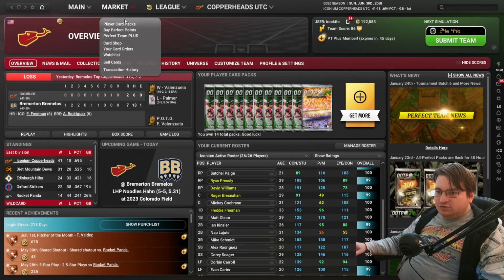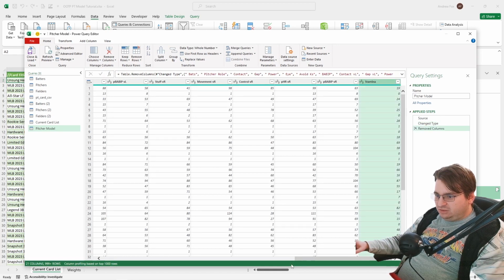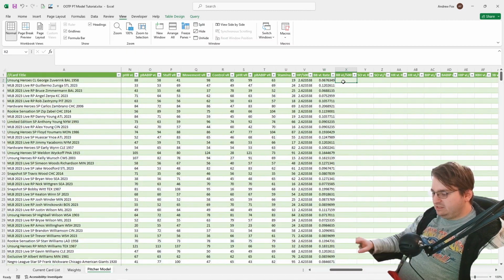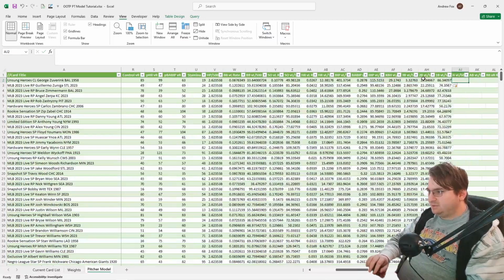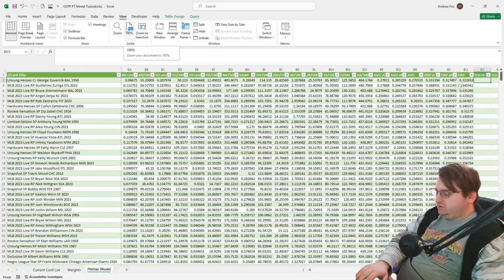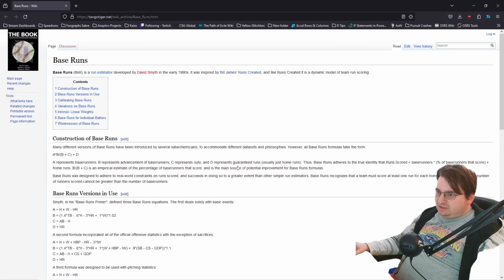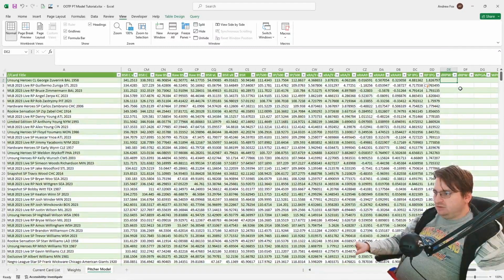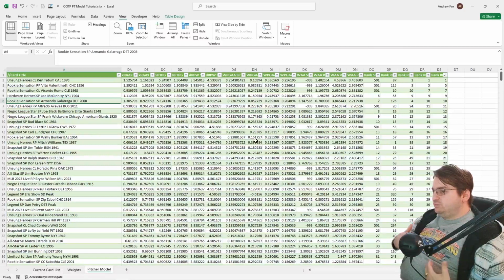Building a Perfect Team Model EP 5 - Modeling Pitching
This episode finally builds the pitching projections, and after a month of waiting (roughly) we have the first video where we can finally start adjusting the roster.

I'm sorry this episode took so long to upload. I have lost a ton of motivation recently because I hate editing these videos, and I've spent 2 weeks or so on a different grind. I've got two more episodes recorded and I'm hoping to get them up before OOTP25 comes out, but that episode explaining statistics won't happen.

Out of the Park Baseball is baseball gaming at its finest. Make your move to guide your favorite team to glory. Build a dynasty, win the World Series and achieve immortality.